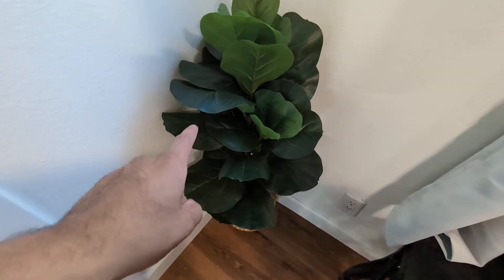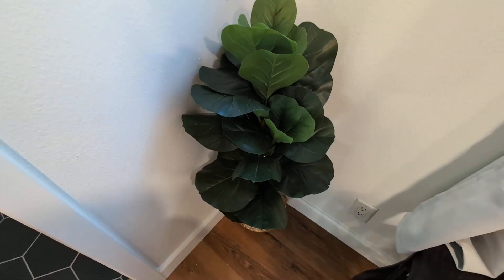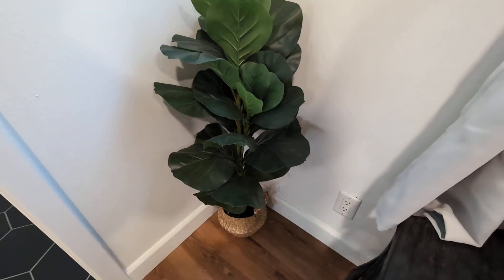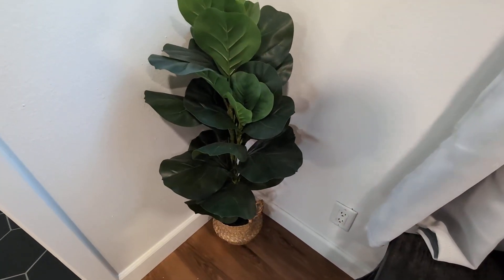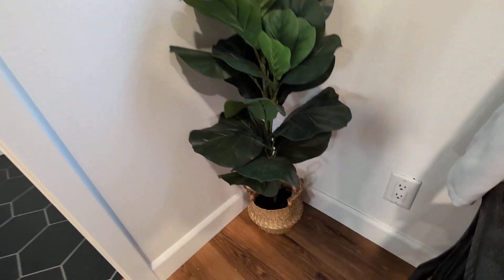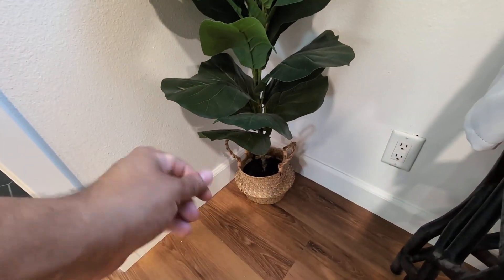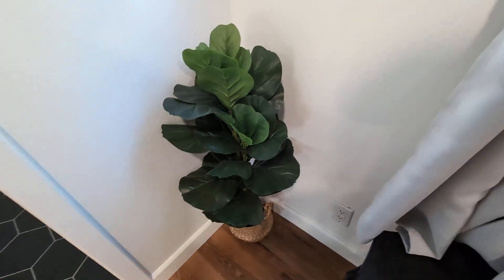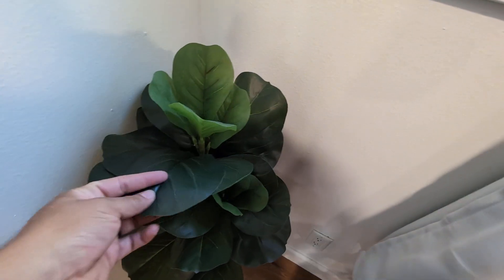MOSADE Artificial Fiddle Leaf Fig Tree, Fake Potted Ficus Lyrata Plant Review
✅ Current Price & More Info (US)